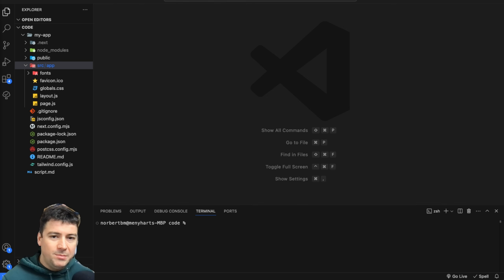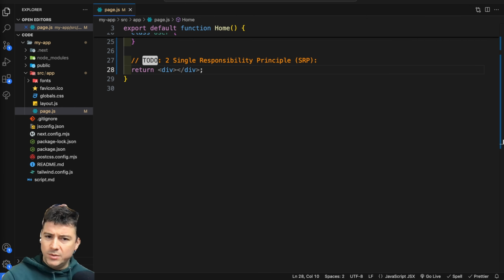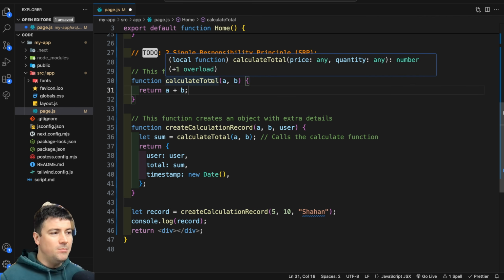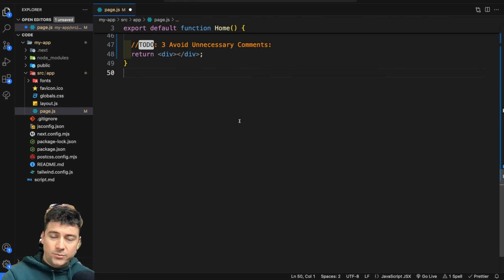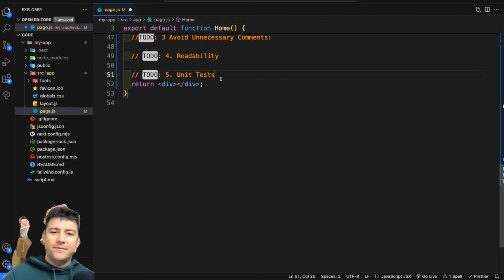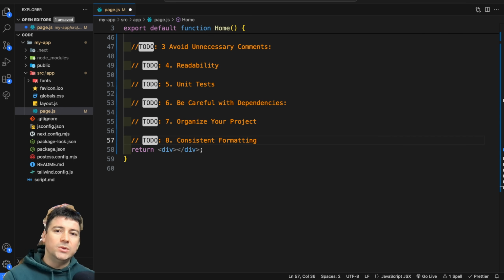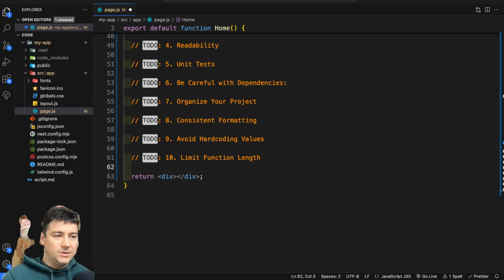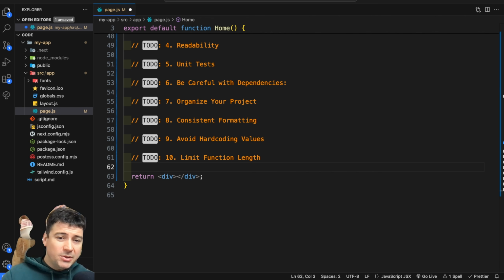Write CLEAN CODE in 7 Minutes or Less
Learn how to write clean code like a pro with these 10 tips in just 7 minutes! Improve your coding skills and make your projects more efficient.